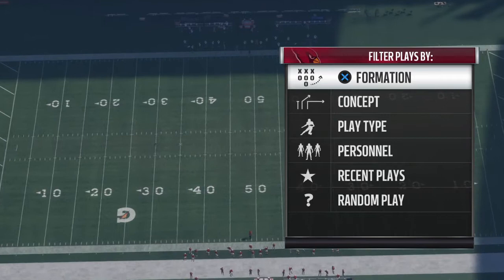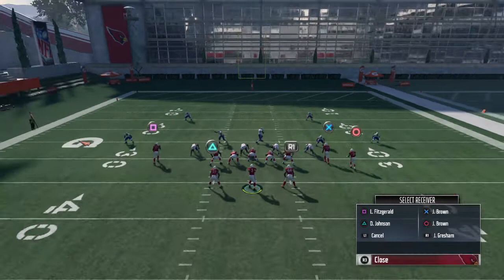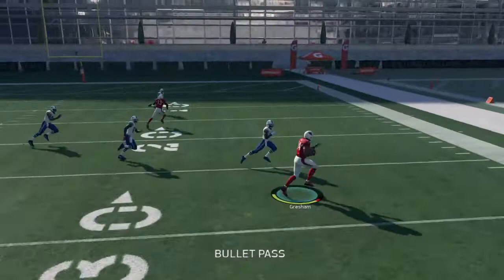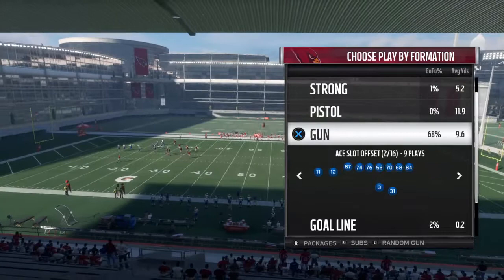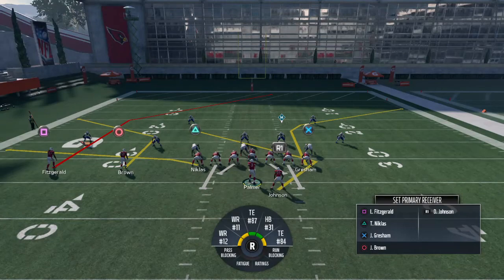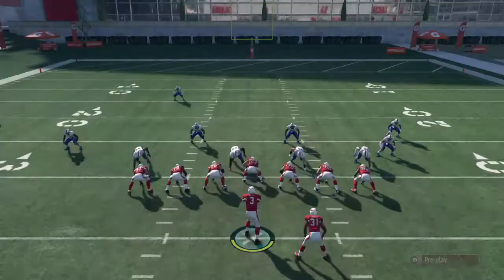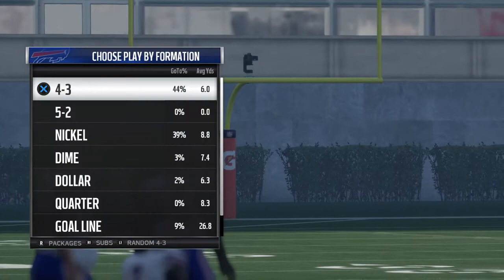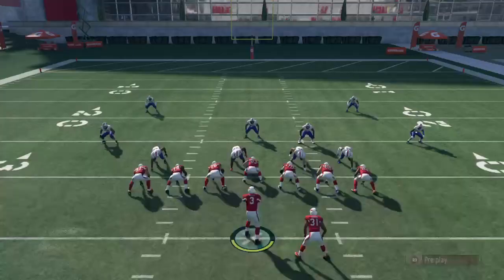Cardinals Offensive Playbook Scheme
Cardinals Offensive Playbook Scheme for the reddit